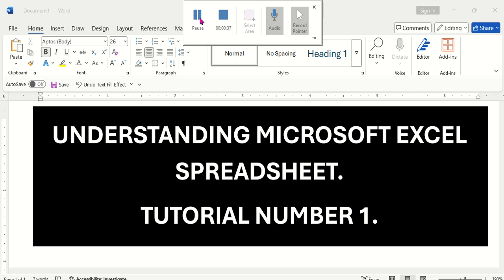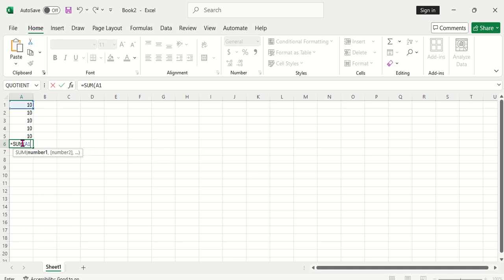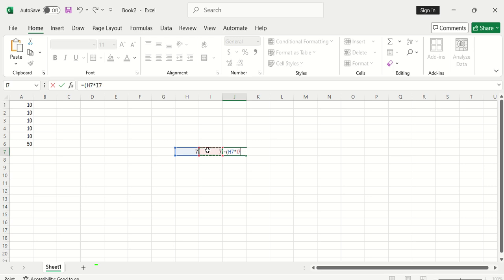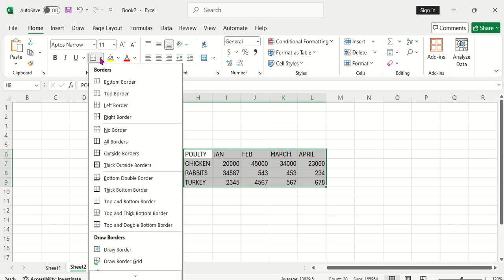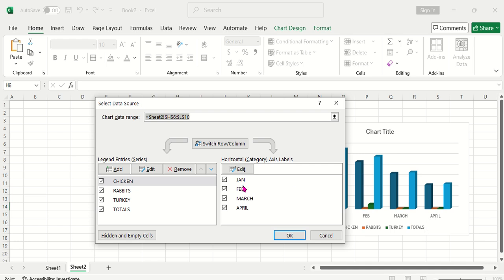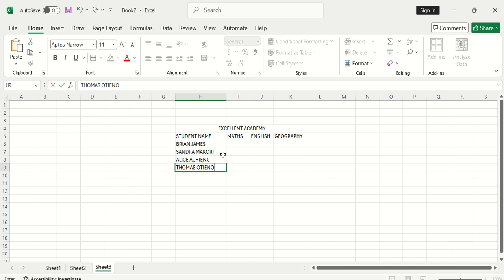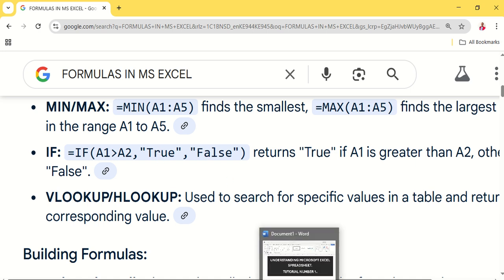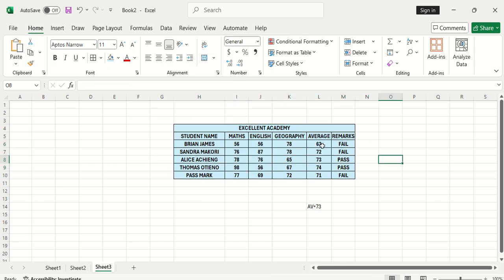HOW TO CREATE TABLES & CHARTS IN MICROSOFT EXCEL | Swahili Game Changers Tv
📊 How to Create a New Table in Microsoft Excel | Step-by-Step Tutorial

In this quick and easy tutorial, you'll learn how to create a new table in Microsoft Excel from scratch! Whether you're organizing data, building reports, or just starting out with Excel, this guide will help you format your spreadsheet efficiently using tables.

🔍 In this video, you'll learn:

How to select your data and insert a table

How to use table styles and formatting options

The benefits of using tables in Excel

How to sort, filter, and manage your table data

✅ Perfect for beginners and anyone looking to improve their Excel skills!